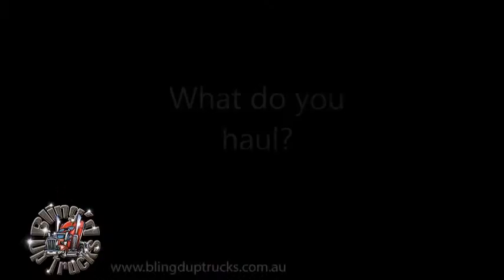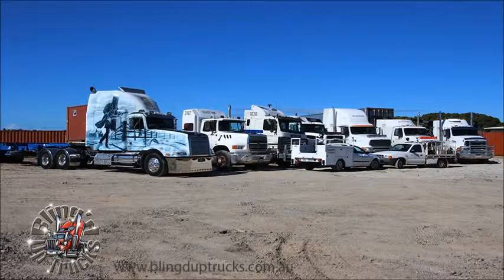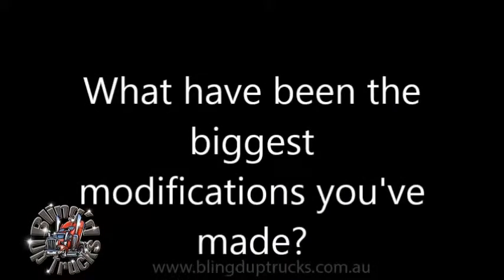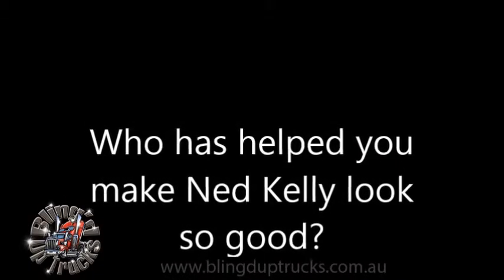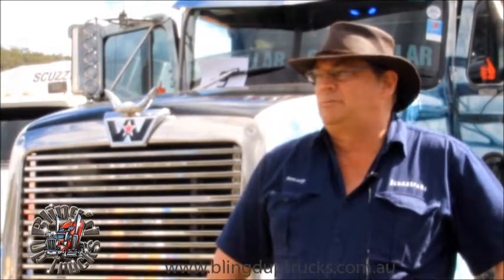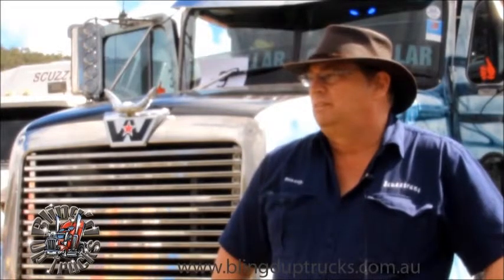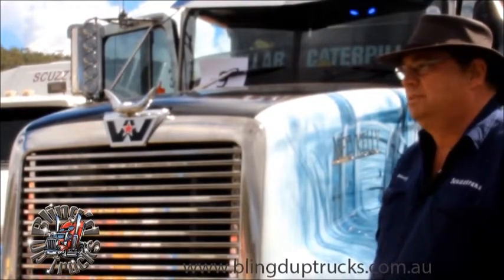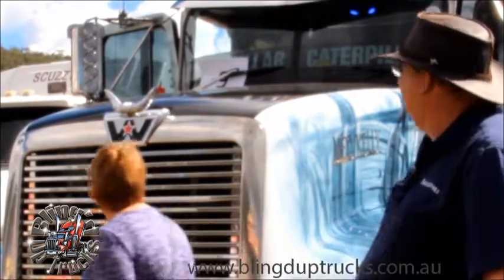Meet Scuzzy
Andrew "Scuzzy" McSweeney talks to Bling'd Up Trucks about his transport business and his popular Western Star Ned Kelly.